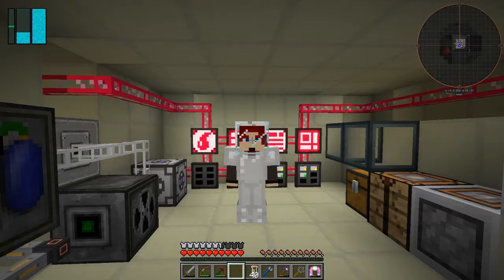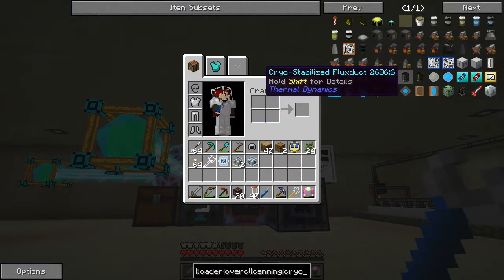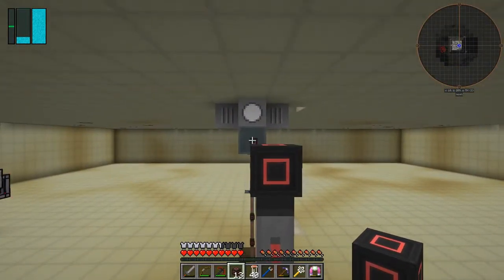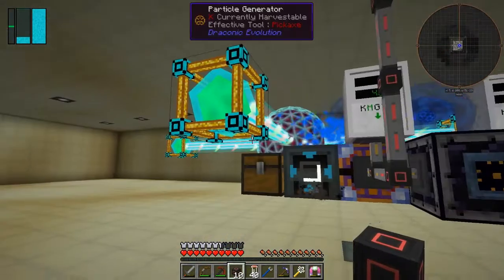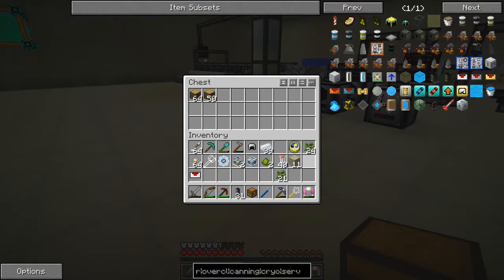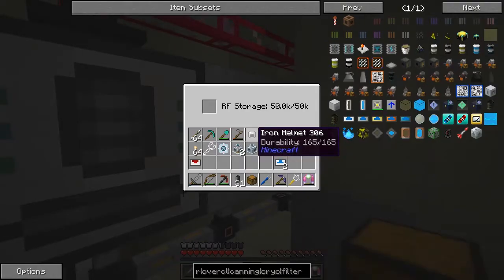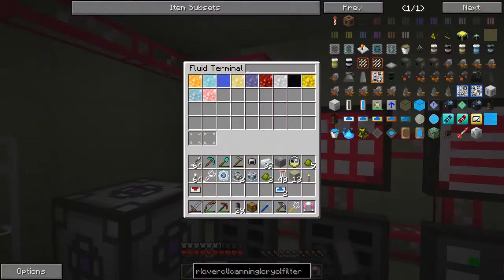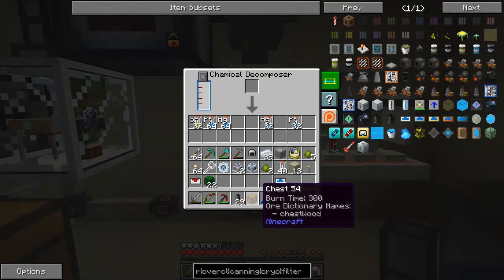Galactic Science 2 #29 - Rubber Synthesis Processing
In this episode we:
- craft some Itemducts
- craft a pair of Servos and Filters
- run a duct to the Basement
- assemble some pipe and nodes
- start the rubber automation processing

Complete the following quests:
- Power Transfer

This video is the my XXX episode of Galactic Science 2, a series of the beta 0.08 mod pack by Caithleen. This a very different Minecraft mod pack.